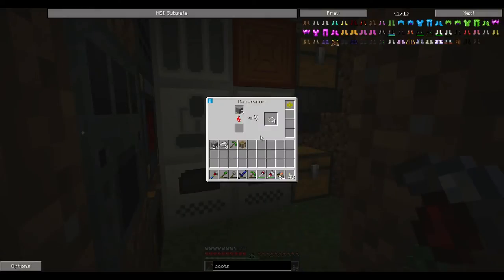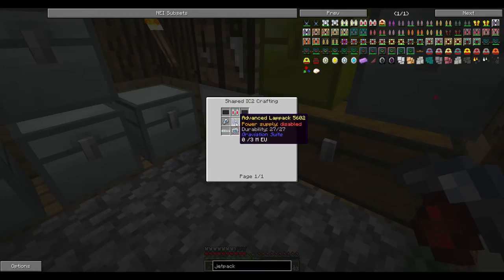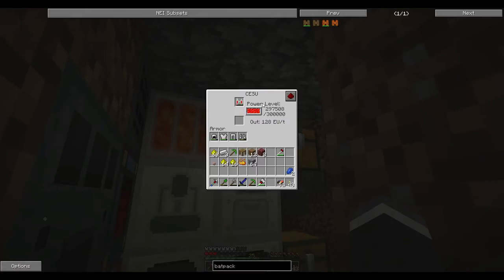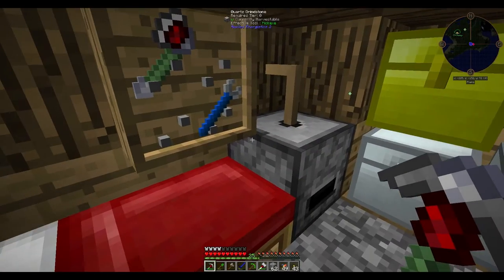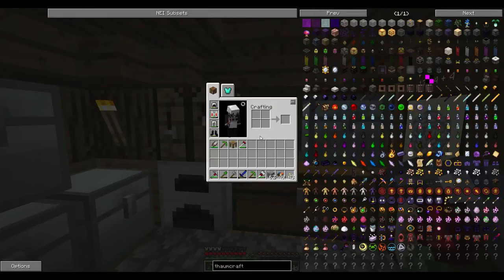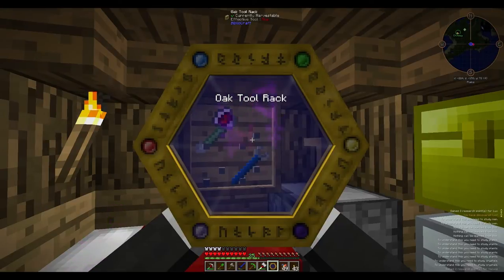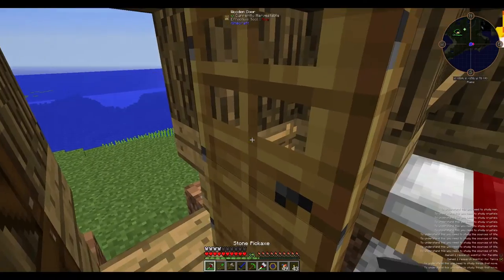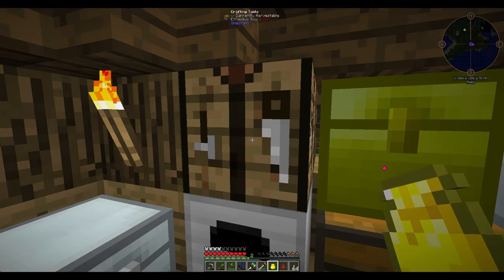Lets Play FTB Infinity - Episode 5 - Jetpack and Starting Thaumcraft!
Hey guys! In this episode we get started with thaumcraft by scanning every single thing we can see! With very undesirable results i must say. I also make a jetpack so we can now fly about like crazy people!

Hope you enjoy the video, ill be posting another video soon! =D

Planet Infinity is a private white-listed server; IP Address is not available.

Why not join my public server?